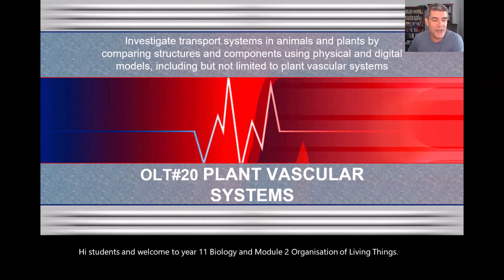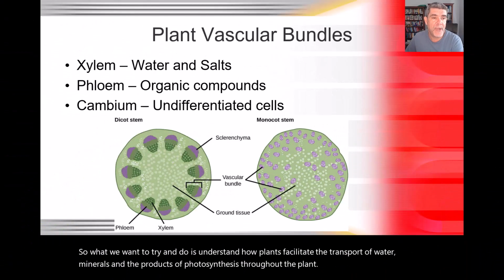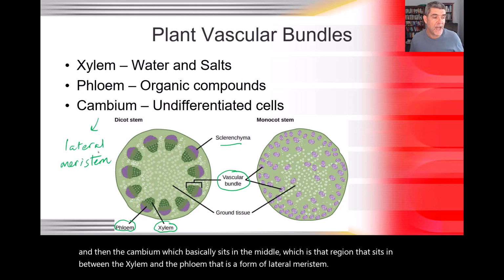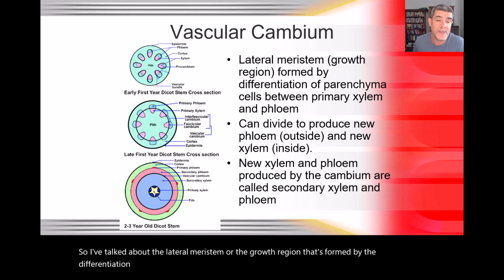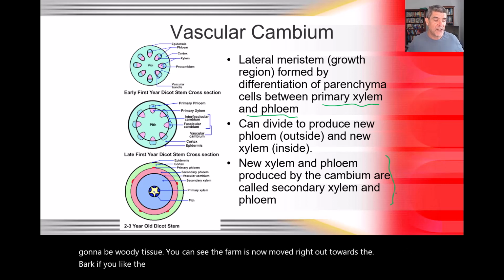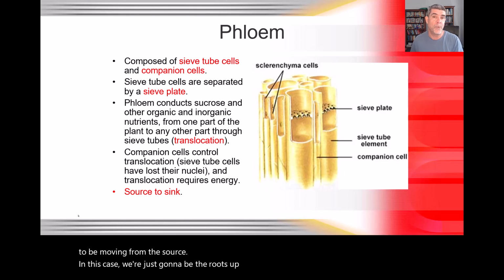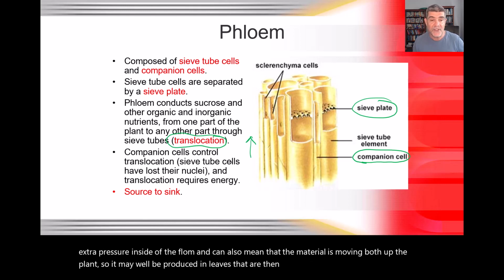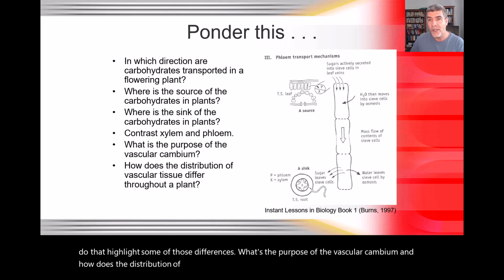Year 11 Biology Module 2 Vascular Bundles in Plants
Module 2 Organisation of Living Things
Vascular Bundles in Plants
Structure of Phloem